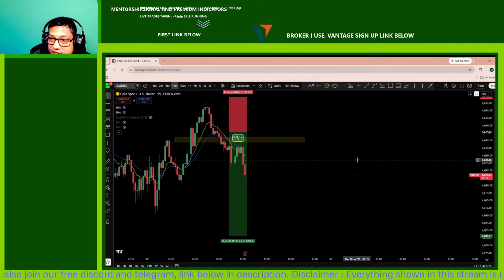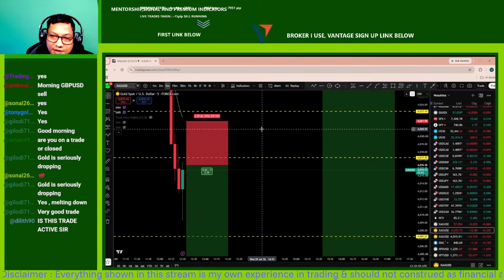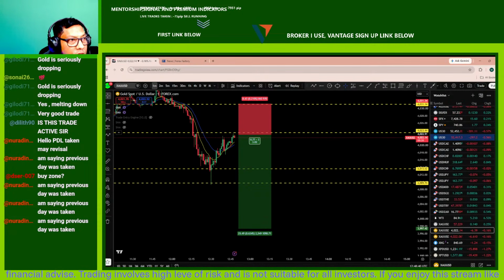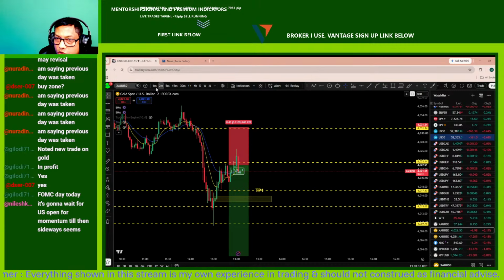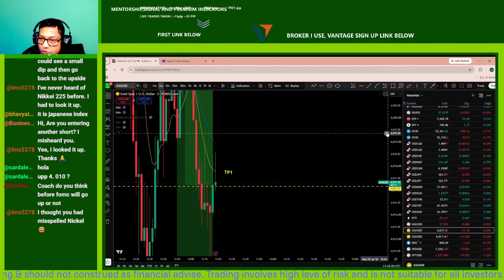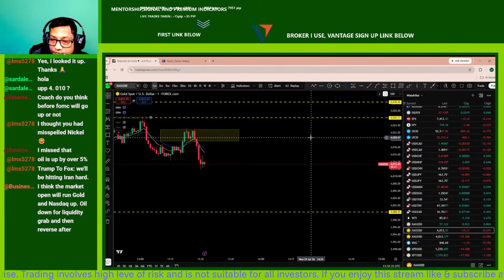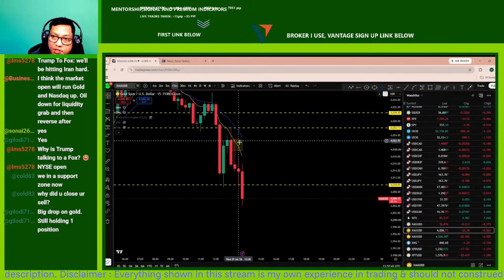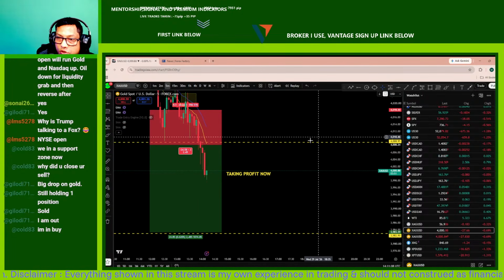🔴LIVE XAUUSD and FOREX TRADING 1min SCALPING : NY Session